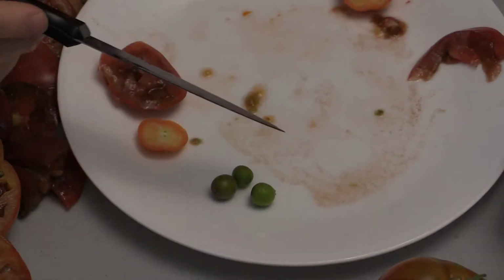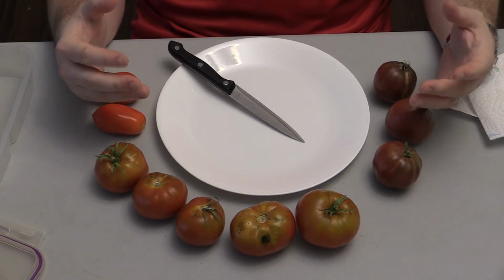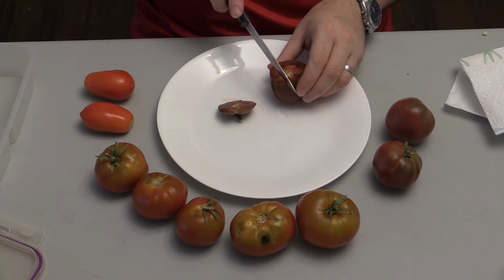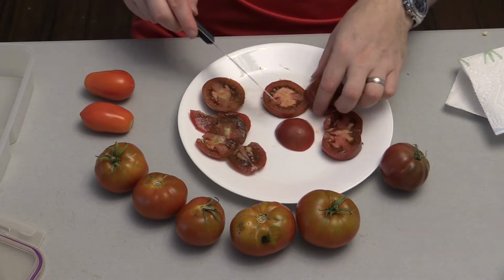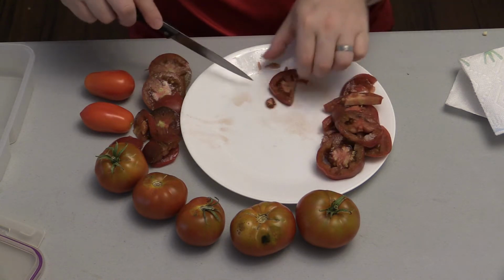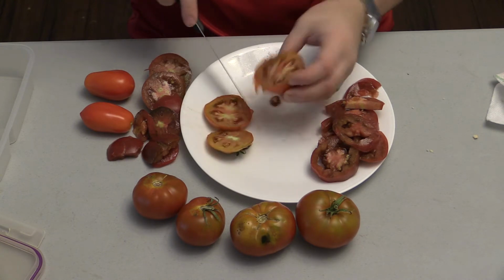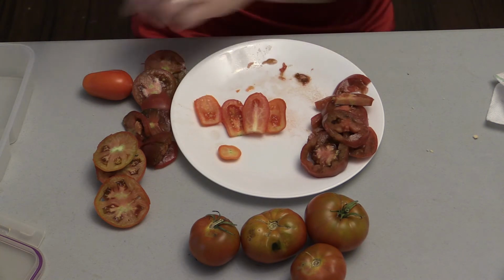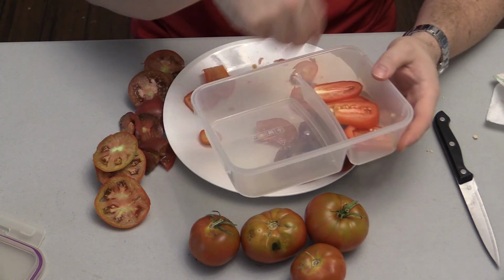First Harvest of Tomatoes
My first harvest of tomatoes.

Leisurely Logan Blog
More pictures and other information beyond the videos